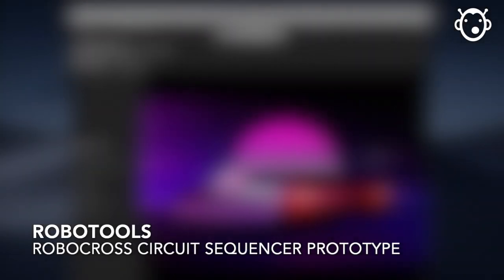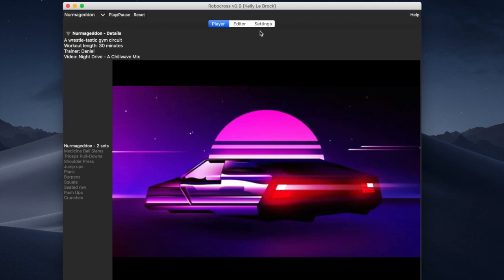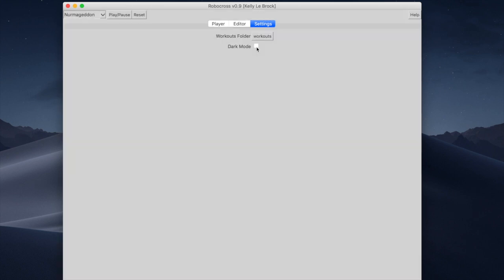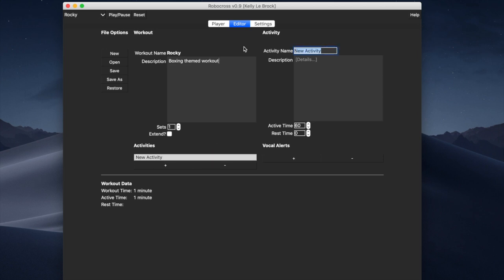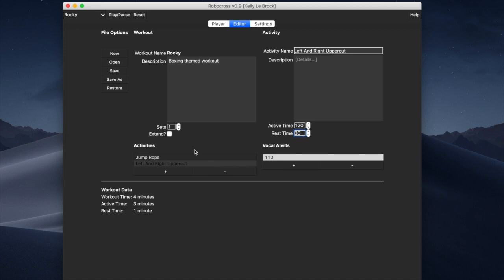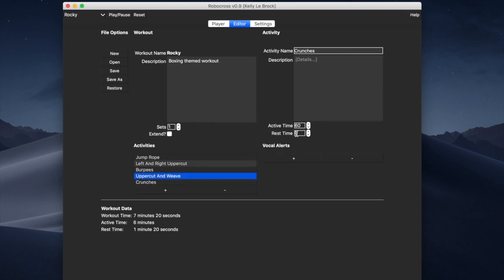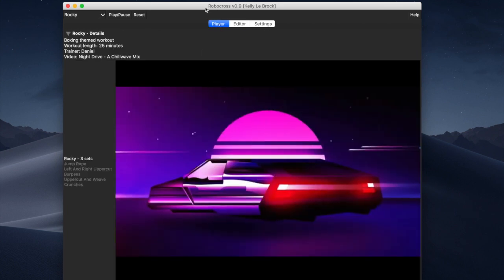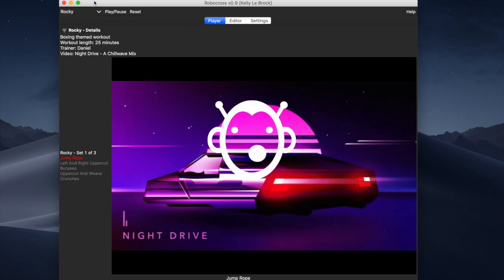Robonobo | Robocross Prototype | Circuit Training Sequencer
Robocross is a circuit training sequencer. It allows users to experience AMRAP style workouts with visuals, music and vocal cues. It also features an editor so that users can tweak preset workouts, or they can create their own custom routines.
This prototype demonstrates how the technology works, with a vision towards extending the components across different platforms.